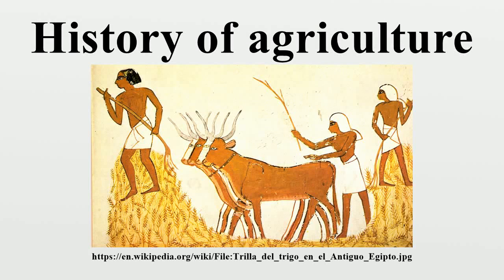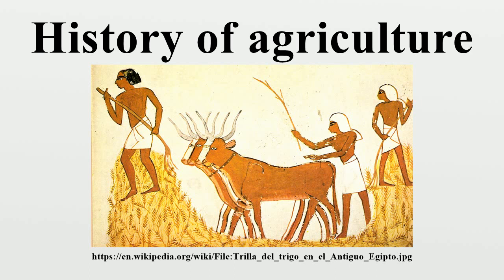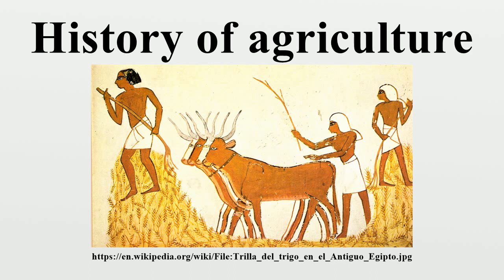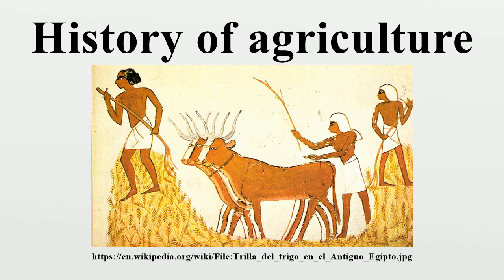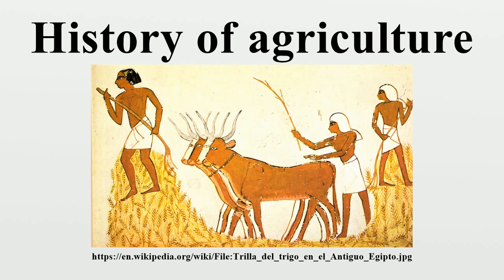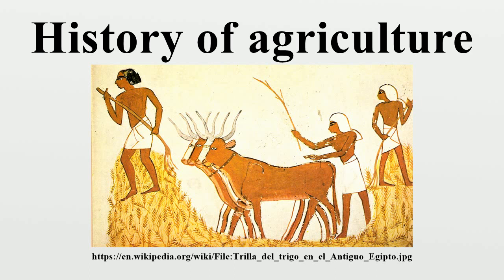History of agriculture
Agriculture involves the domestication of plants.Data from molecular and archaeological research generated over the past 15 years now makes it clear that agriculture began independently over a much larger area of the globe than was once thought, and included a diverse range of taxa.

Image-Copyright-Info
Image is in public domain
Author-Info:   Carlos E. Solivérez
Image-Copyright-Info